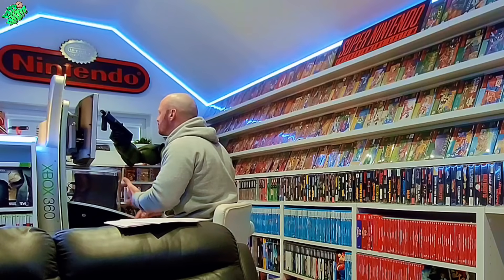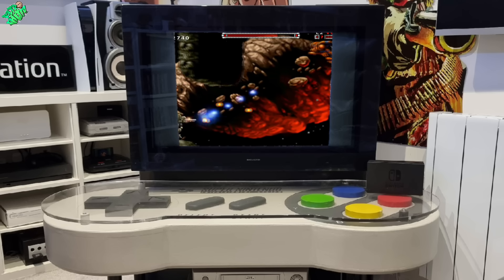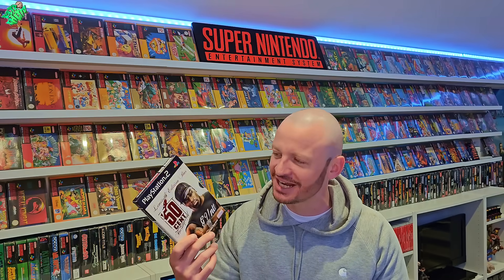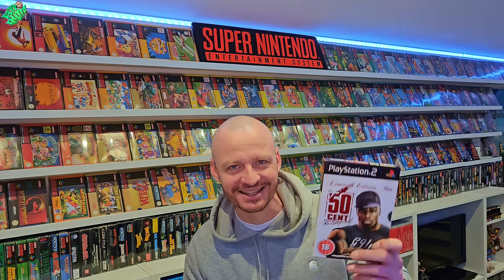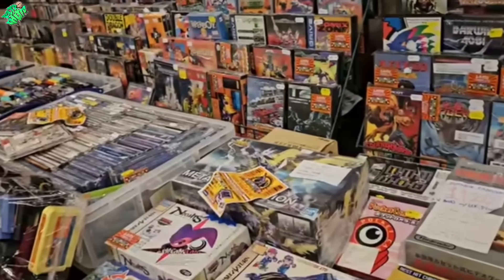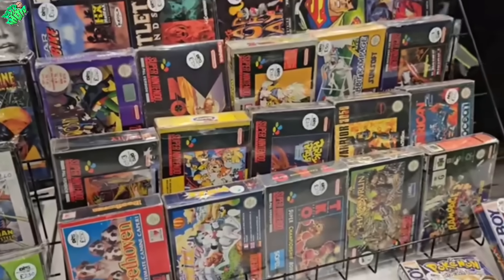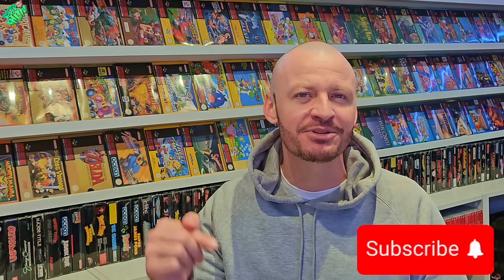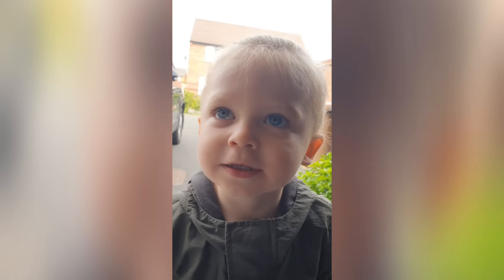10 Games You WILL NOT Find!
Join me as I look at some of the Rarest games in my collection...

Join the Ghetto Gang today!

Check out ‎@accessarea6  video below...